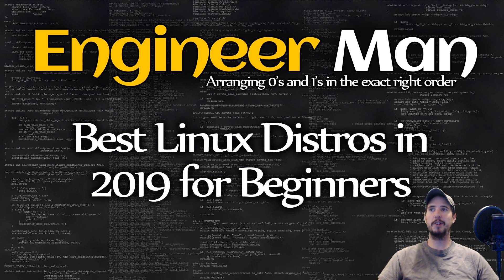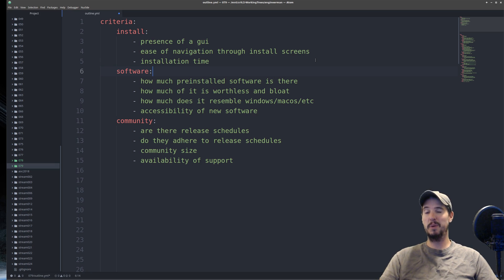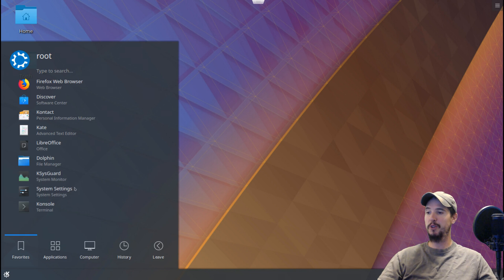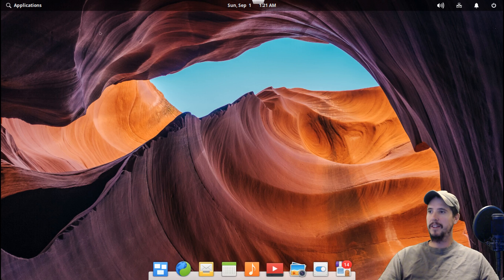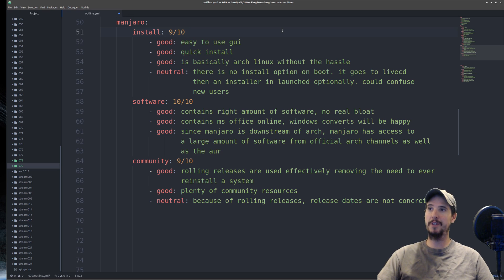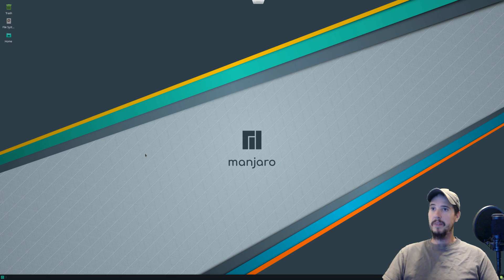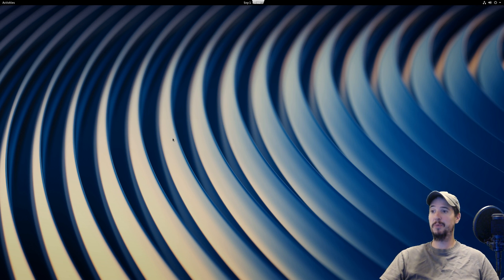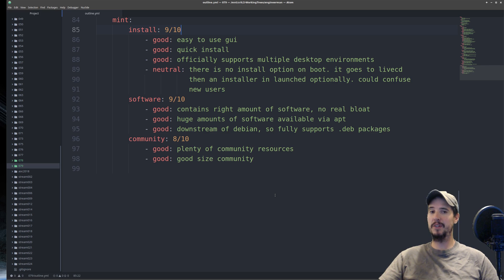Best Linux Distros in 2019 for Beginners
No need to try 200 Linux distros as a beginner to find a good one. I spent the time for you in finding 5 really beginner friendly distros to ease your transition and get you going fast.